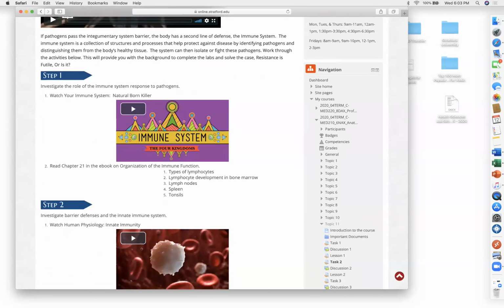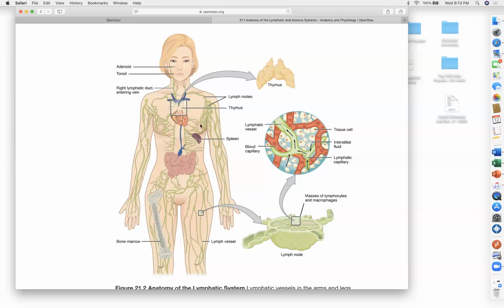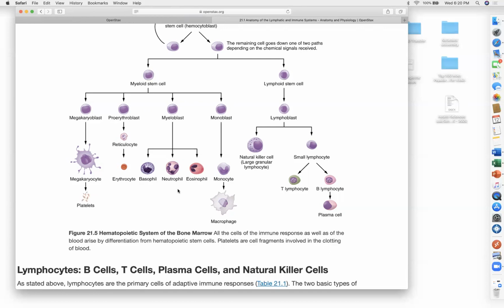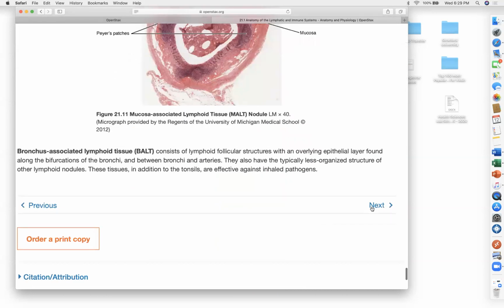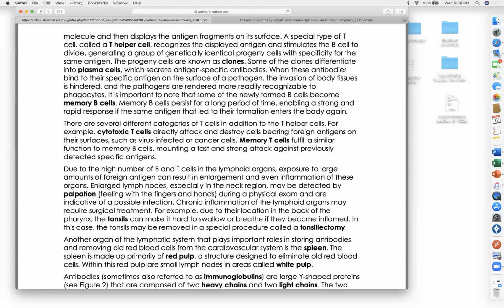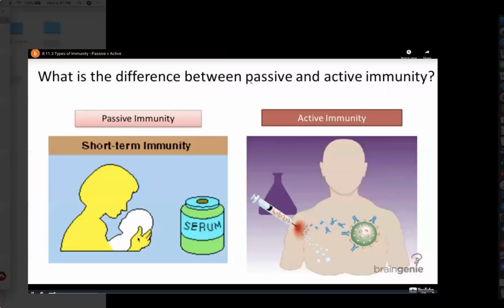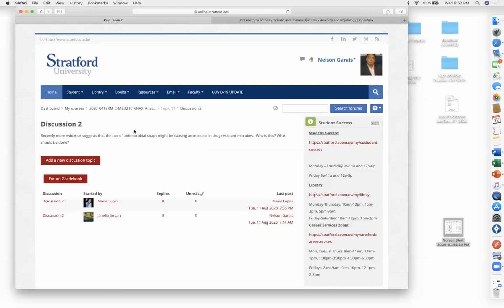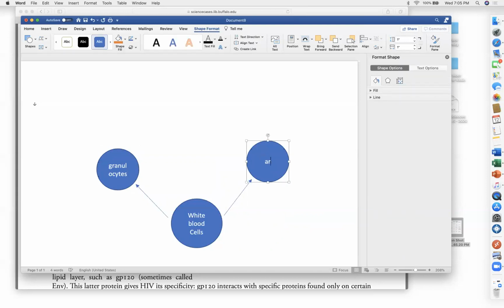MED210 - A&P II - Week 2 Lecture - ZOOM - 08-12-2020